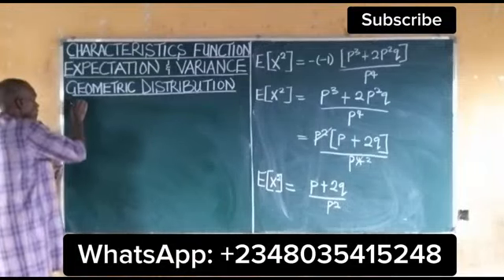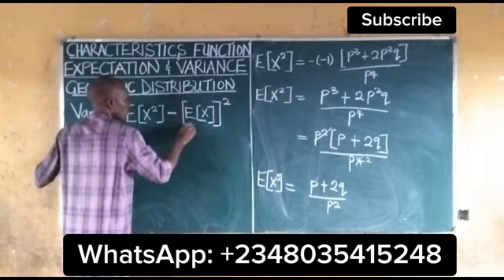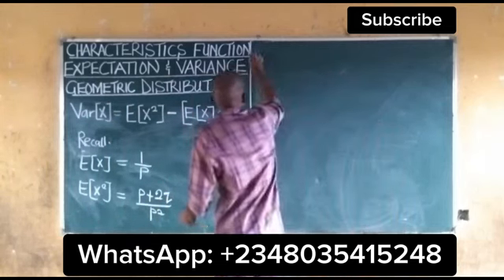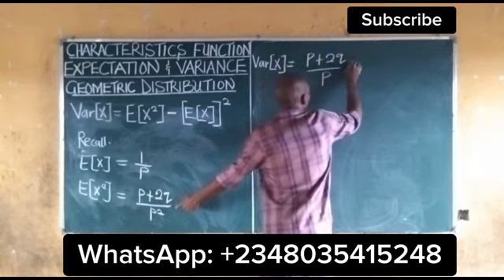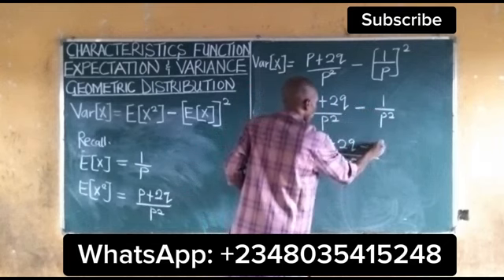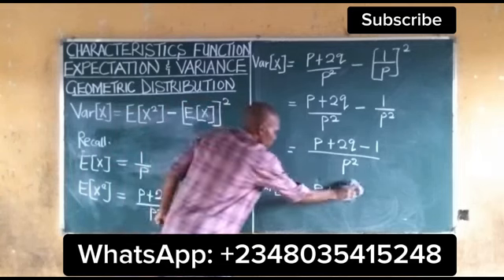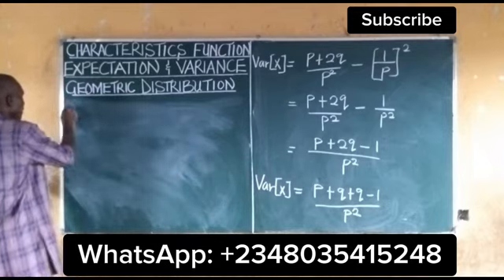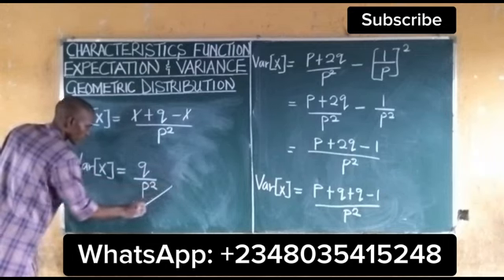Characteristics Function of Geometric Distribution | Variance of Geometric Distribution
This video details the variance of the characteristic function of the geometric distribution. In this video you'll learn the step by step derivation of Variance of the characteristics function for the geometric distribution. You'll learn how to combine the Expectation obtained and input it into the Variance formula to get the Variance of the characteristic function of the geometric distribution.

Whether you're a statistics student, a math enthusiast, or just brushing up on probability theory, this video will help deepen your understanding of one of the most fundamental of Characteristics function.